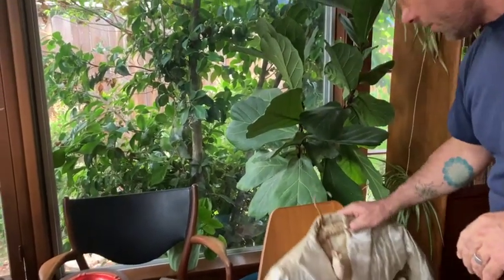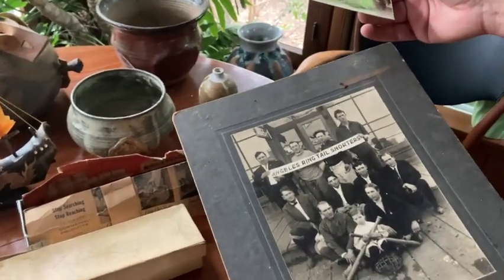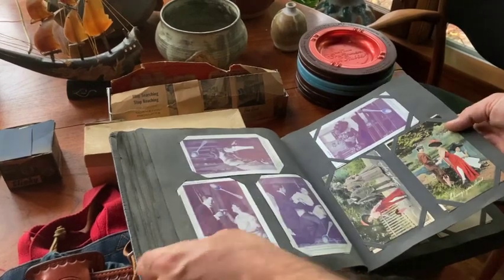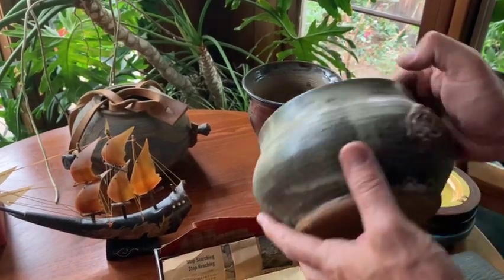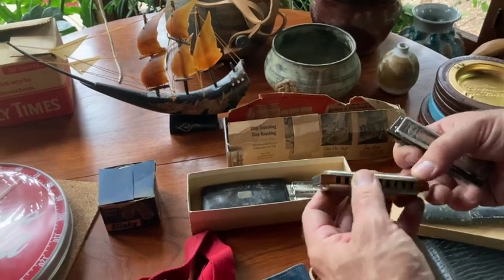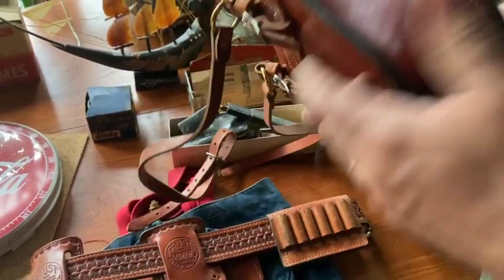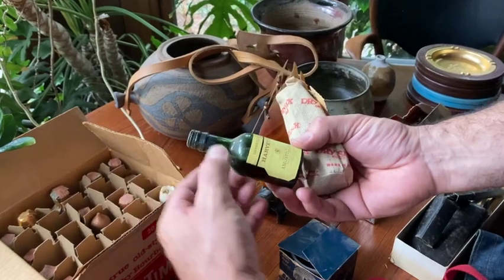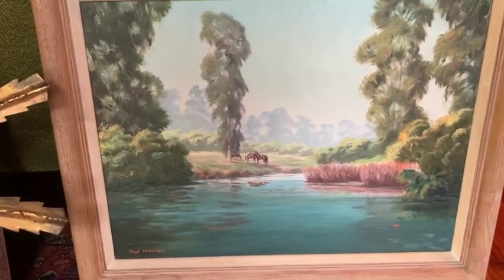Another Tuesday and More Vintage Finds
Had a private pick this week, which is great for finding more vintage goodies.